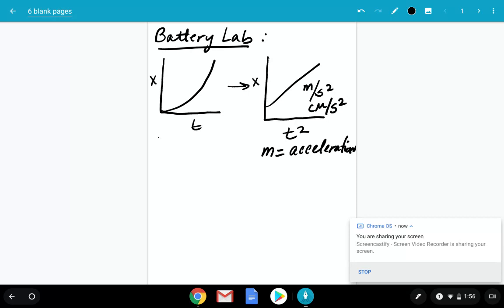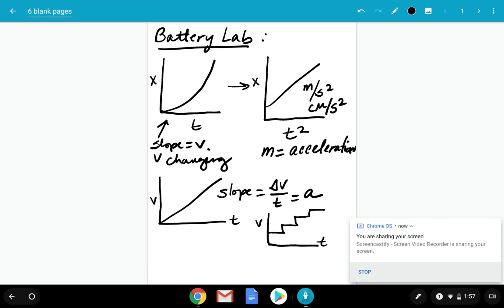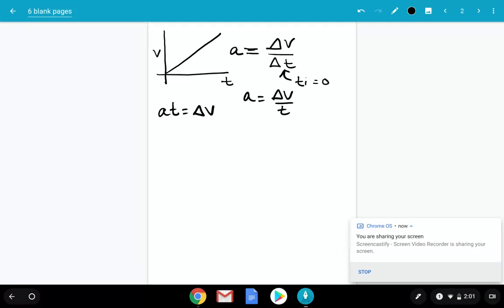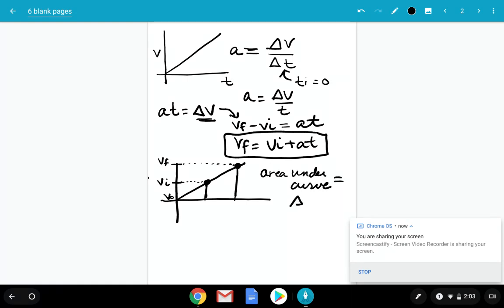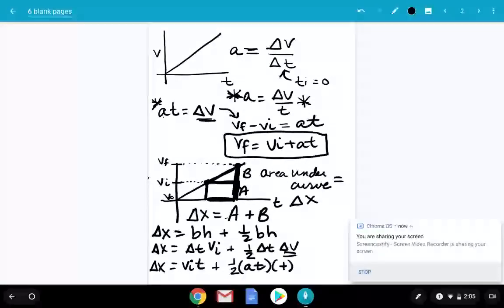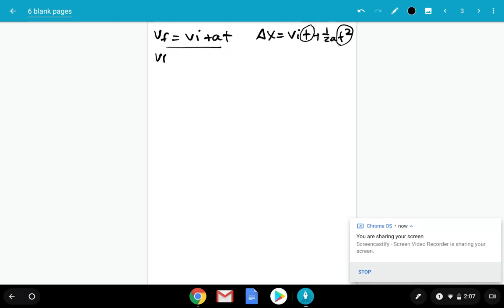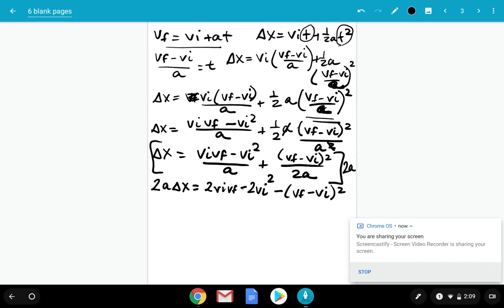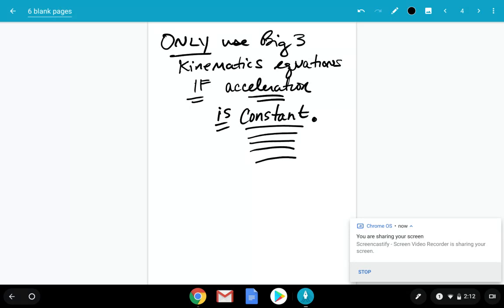kinematic equation derivation